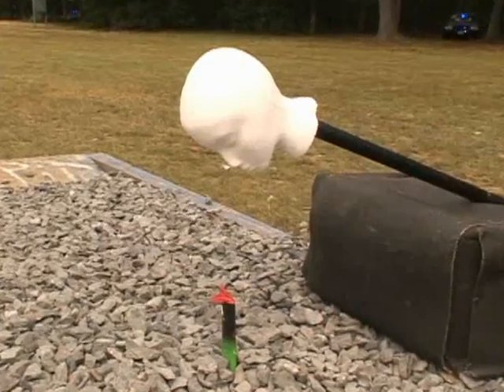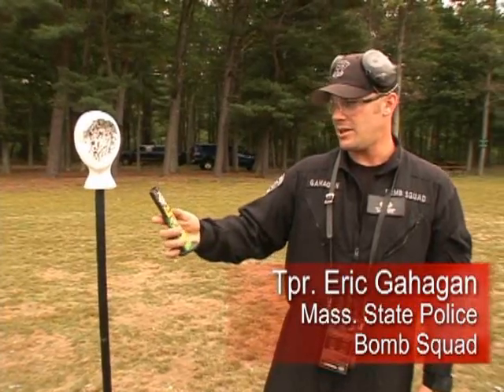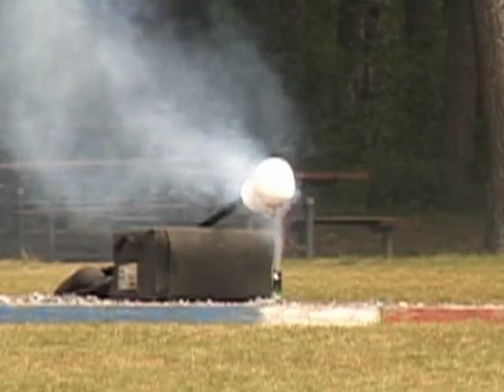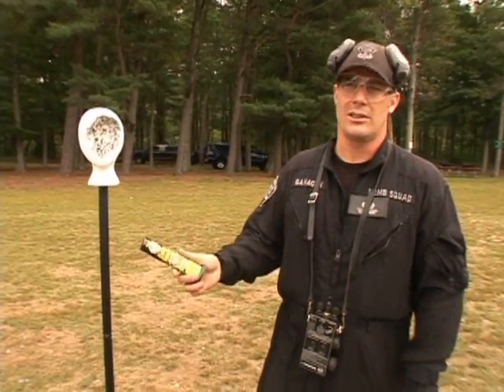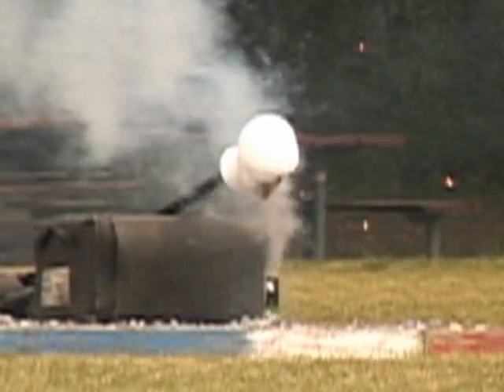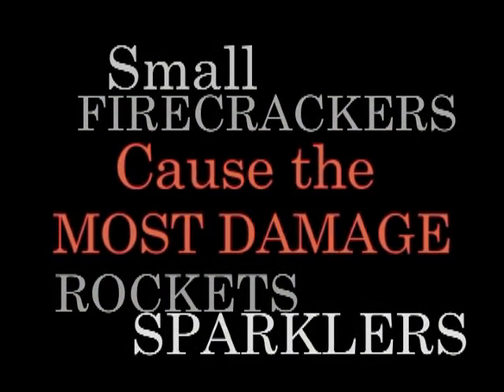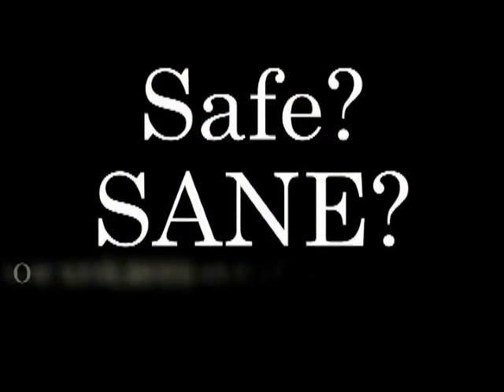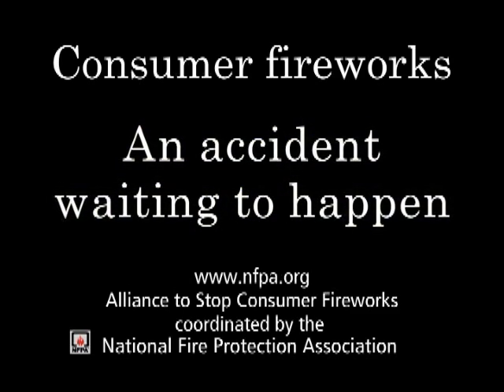A Demonstration of Consumer Fireworks Hazards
The Alliance to Stop Consumer Fireworks and the National Fire Protection Association® demonstrate the dangers of fountains and sparklers. Stephen D. Coan, a State Fire Marshal in Massachusetts, and other safety experts, highlight the risks involved with using these types of consumer fireworks.

Each year, thousands of people are injured by consumer fireworks, especially around the 4th of July. Leave fireworks to the professionals.